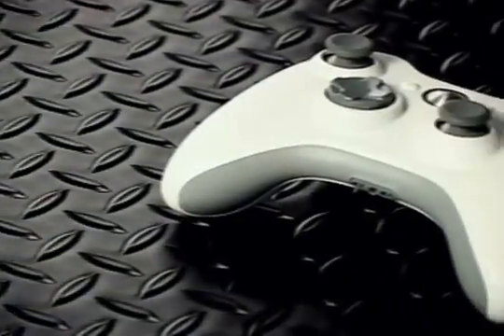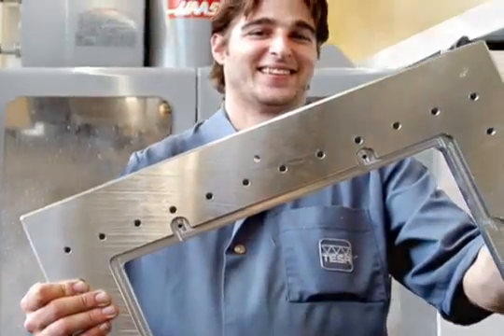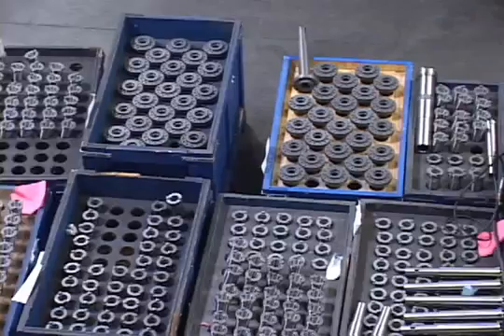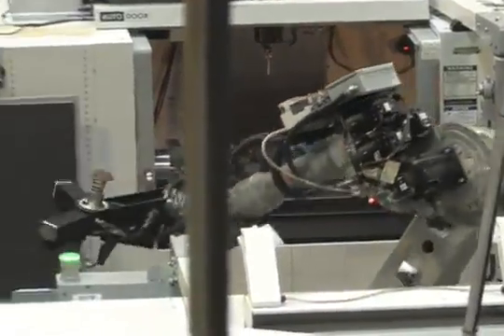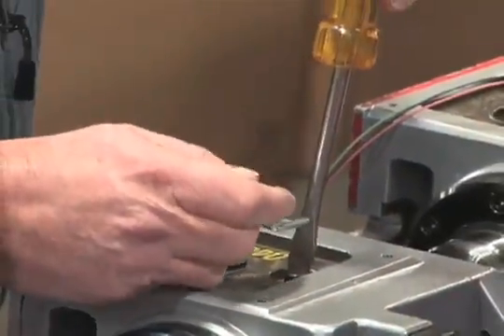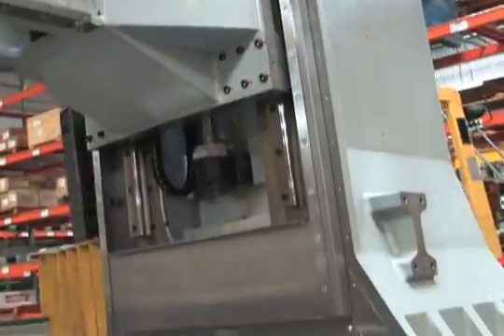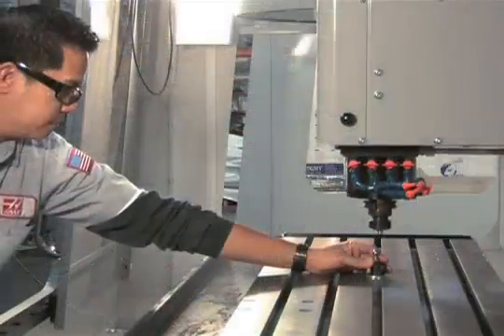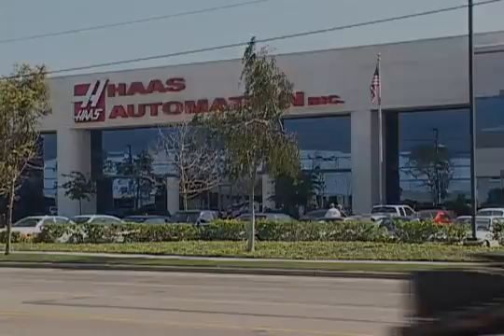Giới thiệu máy CNC - haas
Mr. Nguyen Khanh Duong
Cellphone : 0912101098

HAAS Automation Inc. là nhà sản xuất máy công cụ CNC hàng đầu tại Mỹ và trên thế giới.Từ những năm 1990 HAAS luôn chiếm hơn 50% thị trường máy CNC tại Mỹ, các sản phẩm đều được sản xuất và chế tạo tại nhà máy HAAS Automation --California,Mỹ.
      Tất cả những chi tiết quan trọng của máy CNC Haas đều được gia công tại xưởng sản xuất của Haas trên những trung tâm gia công CNC chuyên dụng linh hoạt nhất, và hiện đại nhất. Vì vậy các sản phẩm của Haas luôn duy trì độ chính xác 0.0001 inch (0.003mm).
Với kho lưu trữ rộng, Haas có khả năng cung cấp hầu hết chủng loại máy CNC Haas ngay sau khi đặt hàng.

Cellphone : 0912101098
HAAS FACTORY OUTLET
A DIVISION OF BAOSON TECH
Hanoi Office: Room 906, 137 Building Nguyen Ngoc Vu, Trung Hoa Ward, Cau Giay Dist., Hanoi
Headquaters: 7 th Floor, Sovilaco Building, No 1, Pho Quang Str., Ward 2, Tan Binh Dist., HCM City
Showroom: 646-648 Cong hoa Str., Ward 13, TanBinh District, HCM City.